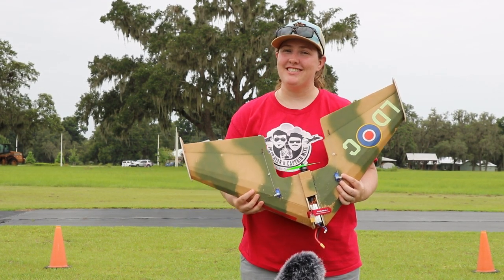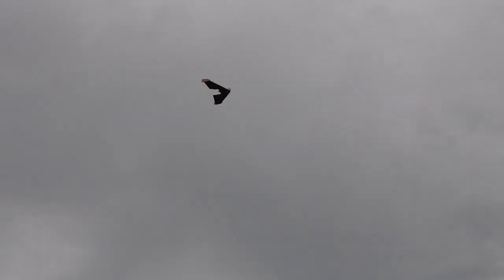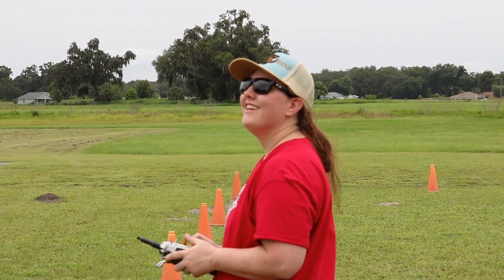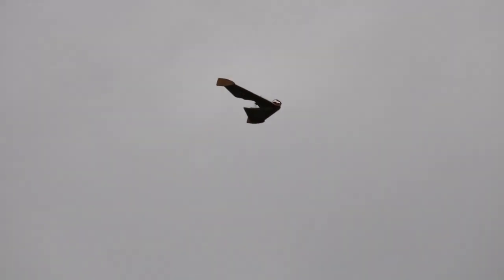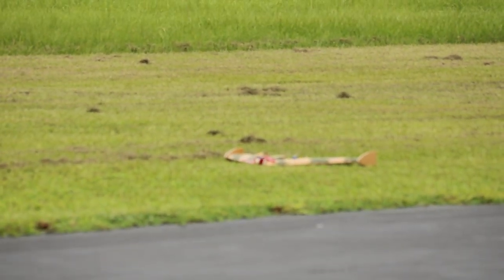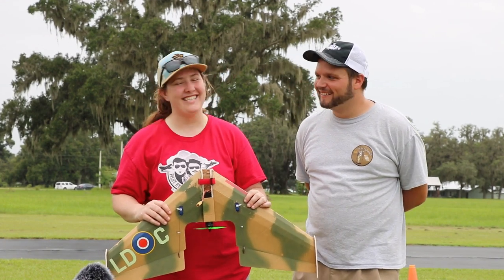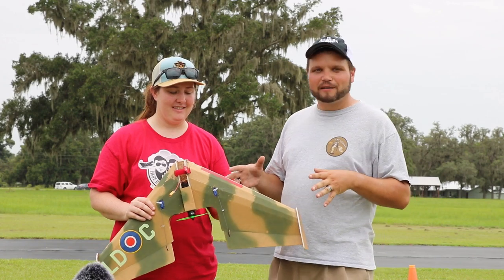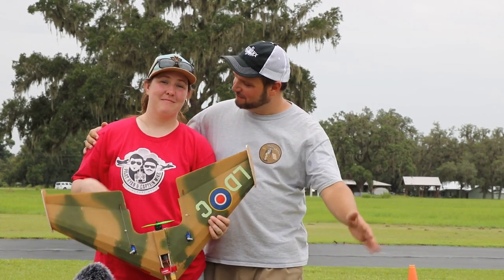Flite Test Arrow Custom Built And Flown For You By Mrs Boozer! Toss And Boss Week Special!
You’ve asked to see the infamous Mrs Boozer and all her sweet flying skills so here it is. Guys looking at getting in the hobby or experience pilots wanting something fun to practice formations with that won’t brake the bank. The FT Arrow is a wonderful choice. The build time is around 3 hours but very relaxing experience. The plane can be purchased as a kit or free plans are available on the Flite Test store.